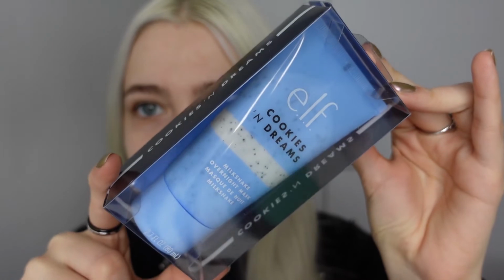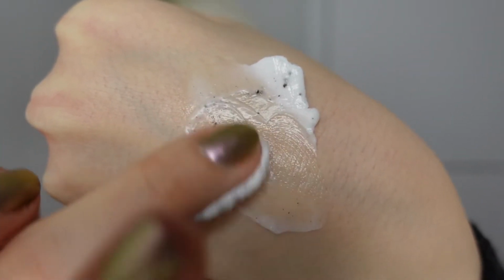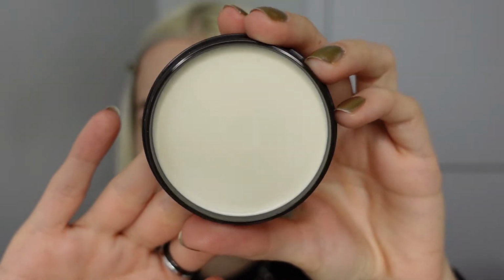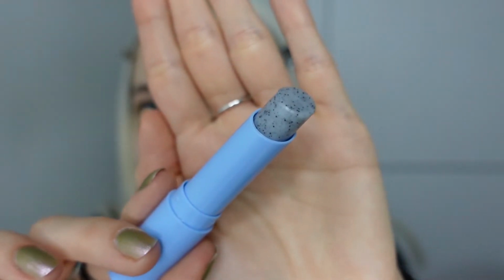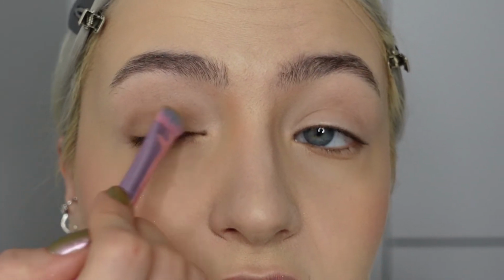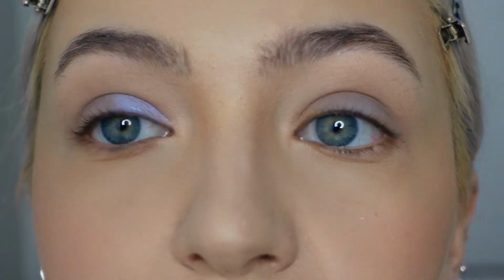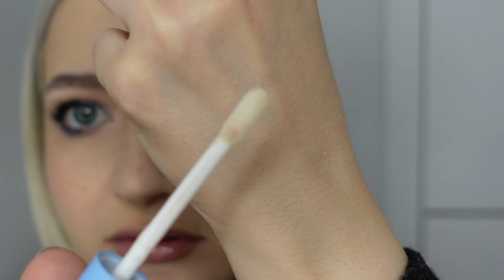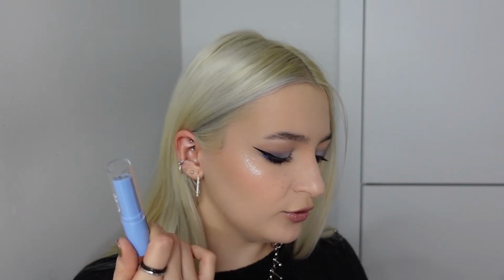ELF COOKIES N DREAMS COLLECTION: DOES IT SMELL GOOD? COOKIES AND CREAM SCENTED (2022)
This is the cutest collection on planet earth!!! But does it ACTUALLY work? Let's find out!!!

✨ Products Mentioned ✨

ELF COOKIES 'N DREAMS LIP GLOSS in Cream Come True

ELF COOKIES 'N DREAMS JUST THE CREAM PUTTY PRIMER